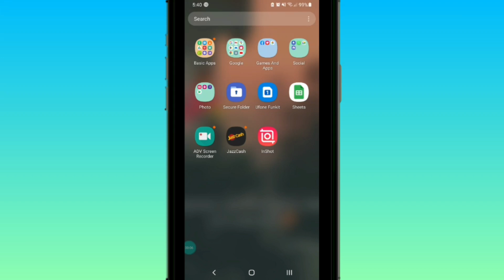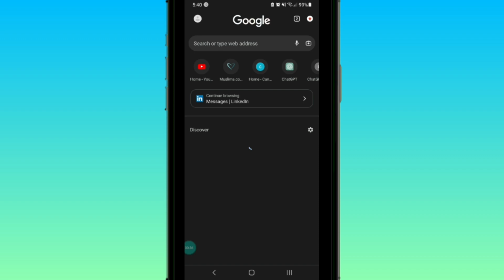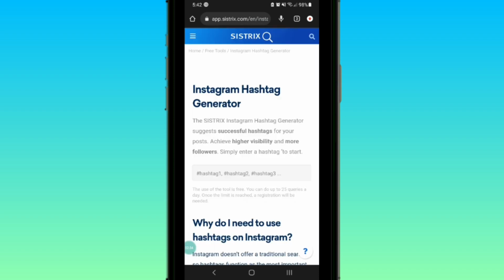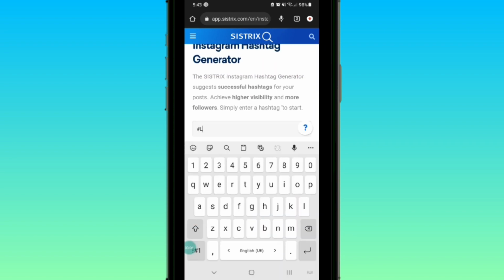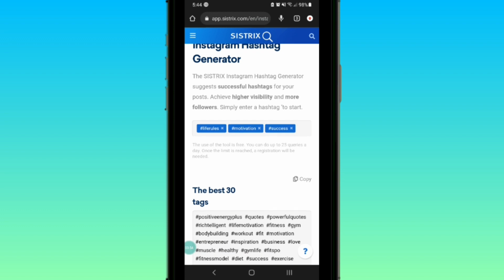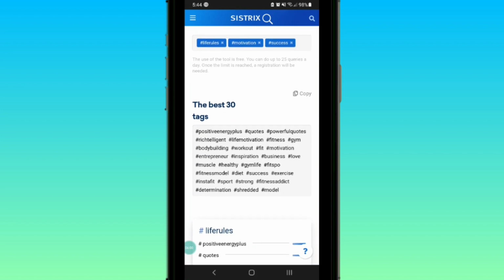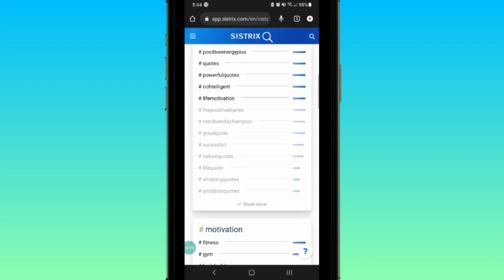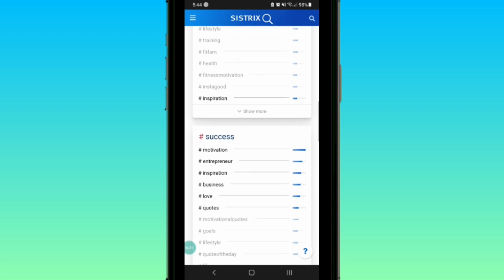Mastering Instagram Hashtag Generator: Boost Your Reach and Engagement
Description:
Welcome to our comprehensive guide on how to use an Instagram hashtag generator effectively! In this video, we'll show you step-by-step how to harness the power of hashtags to skyrocket your reach and engagement on Instagram.

Hashtags are vital for increasing your visibility and attracting a wider audience to your Instagram posts. However, finding the right hashtags can be a daunting task. That's where an Instagram hashtag generator comes in handy. With the right tool, you can discover relevant and trending hashtags that will maximize your post's exposure.

Join us as we walk you through the process of using an Instagram hashtag generator. We'll discuss the key features of a reliable generator, how to choose the most effective hashtags for your content, and strategies for optimizing your hashtag usage. You'll learn how to leverage popular and niche hashtags, strike the right balance between broad and specific tags, and monitor hashtag performance.

Whether you're an aspiring influencer, a small business owner, or simply looking to grow your Instagram presence, this video will equip you with the knowledge and tools you need to dominate the world of hashtags. Don't miss out on this opportunity to supercharge your Instagram strategy and take your profile to new heights.

Timestamps:
0:00 - Introduction to Instagram hashtag generator
1:22 - Exploring the features of a reliable generator
3:45 - Strategies for choosing effective hashtags
6:12 - Leveraging popular and niche hashtags
8:36 - Striking the right balance with broad and specific tags
10:50 - Monitoring and optimizing hashtag performance
12:18 - Conclusion and key takeaways

Unlock the potential of hashtags and make your Instagram posts stand out from the crowd. Watch this video now and become an expert in utilizing an Instagram hashtag generator to elevate your social media game!